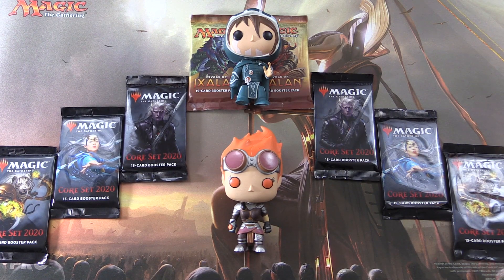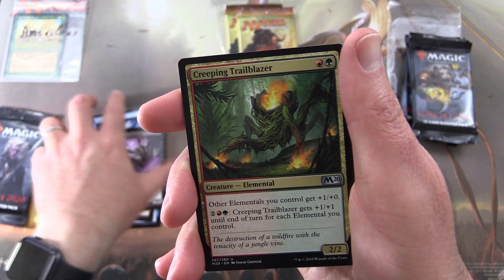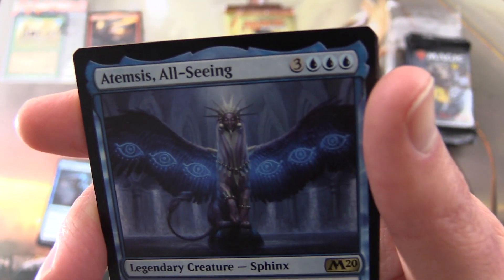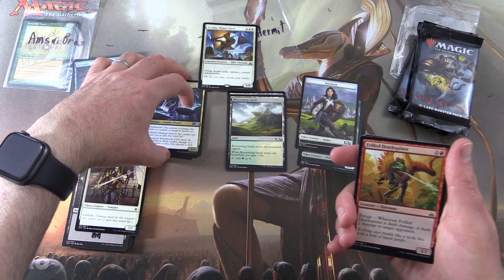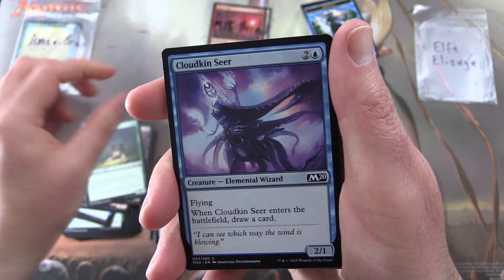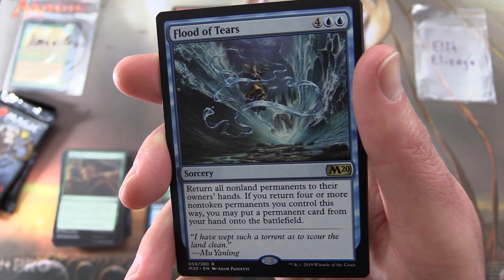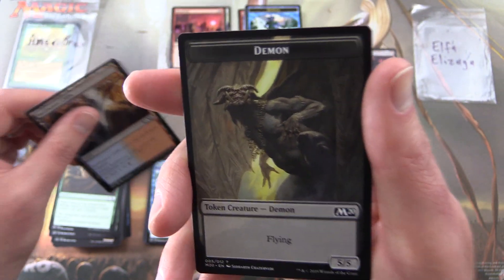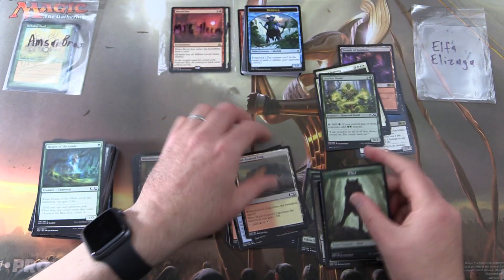Snacking on Core Set 2020 & Rivals of Ixalan - MYTHIC!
Unpacking some tasty booster packs for patrons from current Magic: The Gathering Standard-format sets (Core Set 2020, and Rivals of Ixalan). This is snack #14 in an irregular series!